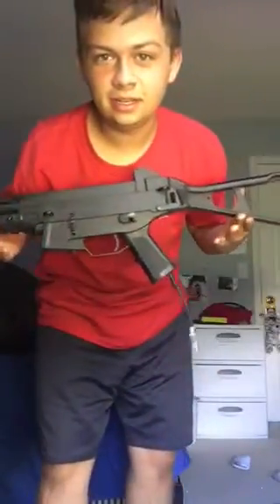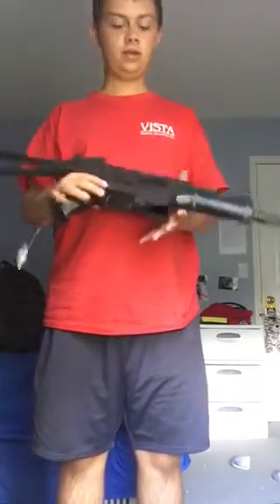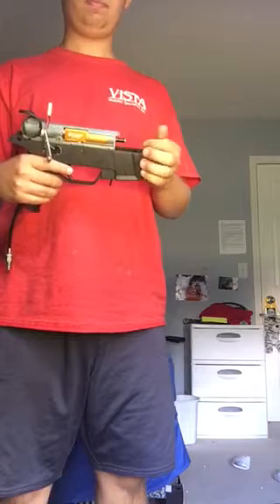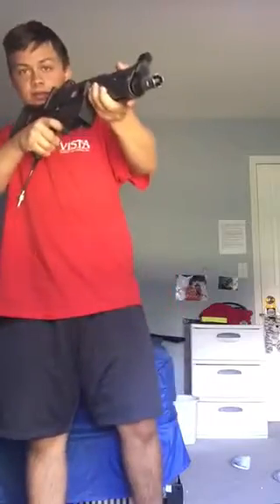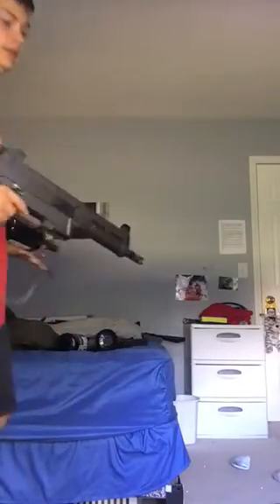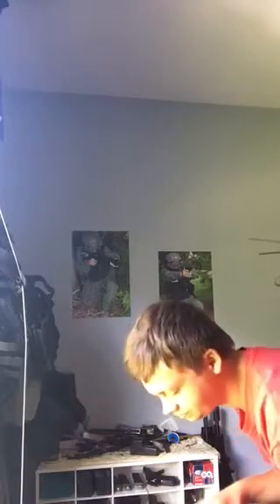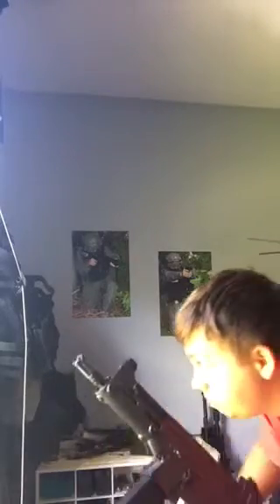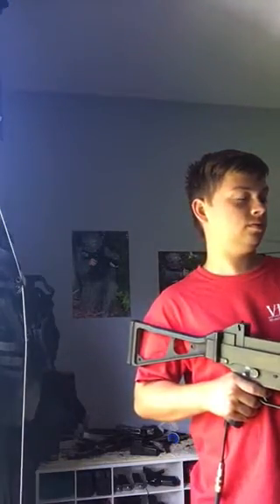SMP TSD UMP45 Custom Build overview.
Max range of 200 feet. 310 FPS with .25s at 100 PSI.